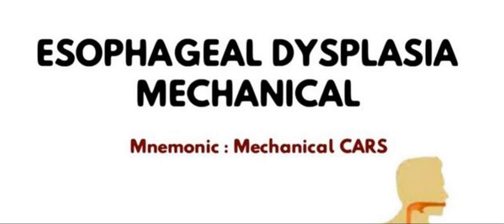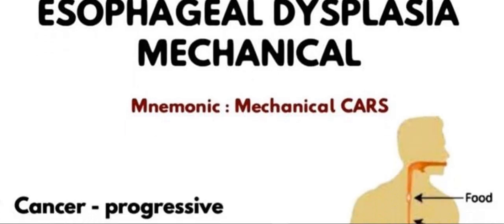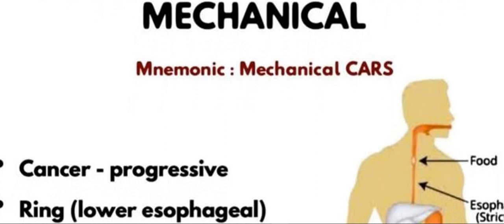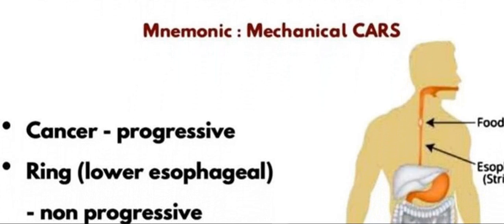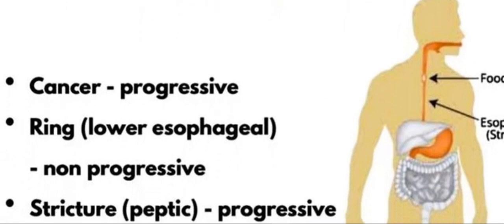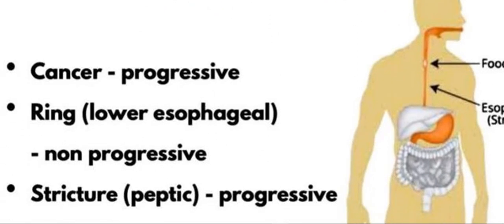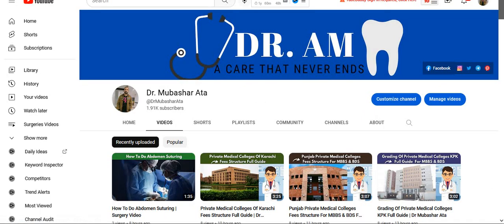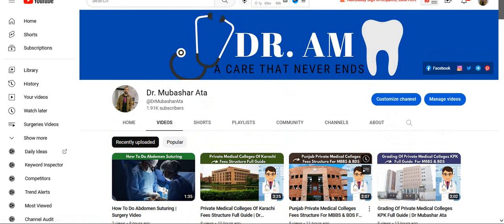Esophageal Dysplasia Mechanical Causes With Mnemonic | Medicine Mnemonics | Dr Mubashar Ata